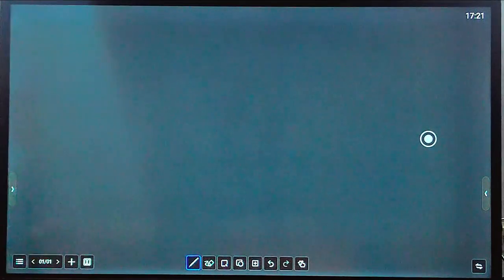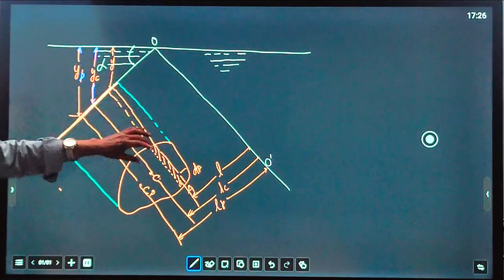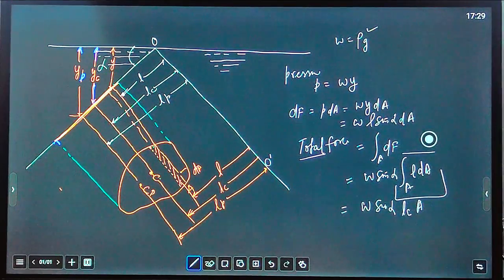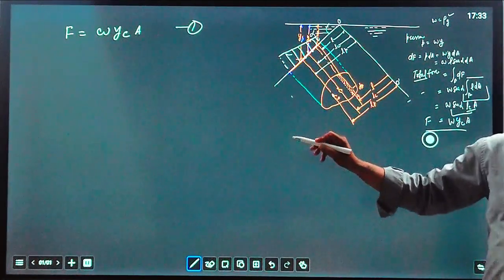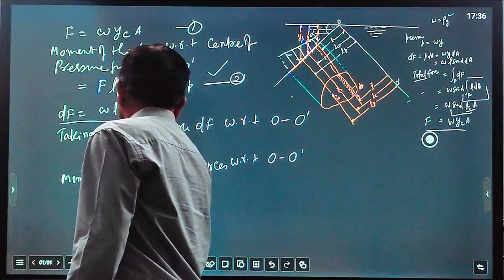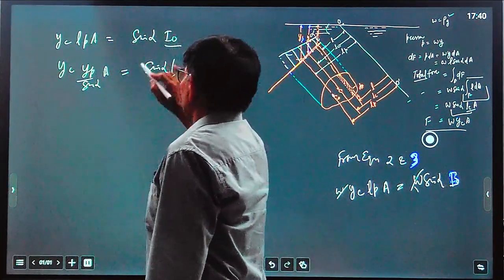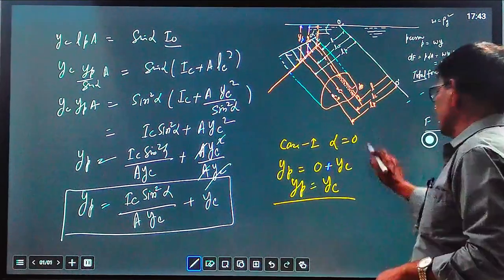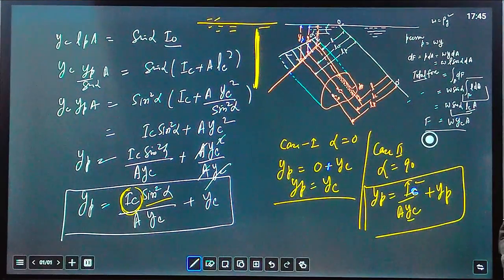Inclined Submerged Surfaces – Hydrostatic Force & Pressure Centre#mechanicalengineering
The centre of pressure is the point where the resultant hydrostatic force acts on a submerged surface. For an inclined plane, pressure increases with depth, so the force acts below the centroid. The centre of pressure is always deeper than the centroid, and knowing its location is vital for safe design of dams, gates, and underwater structures#Hydrostatics